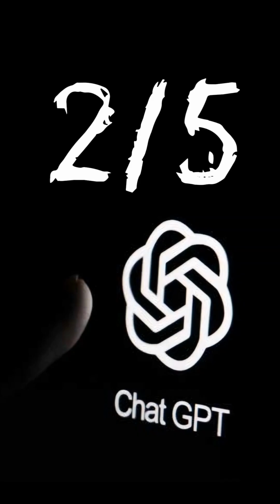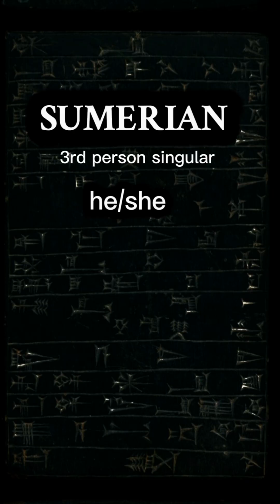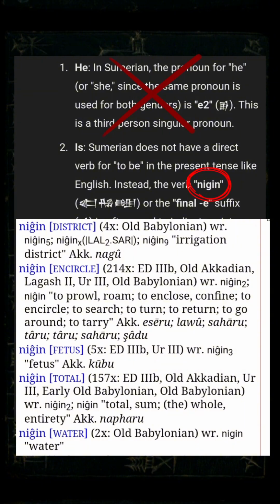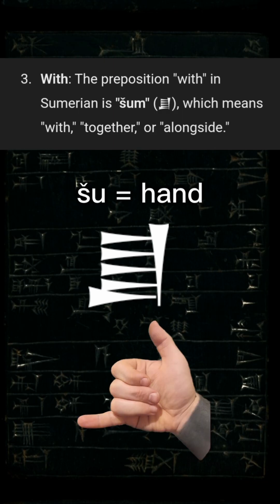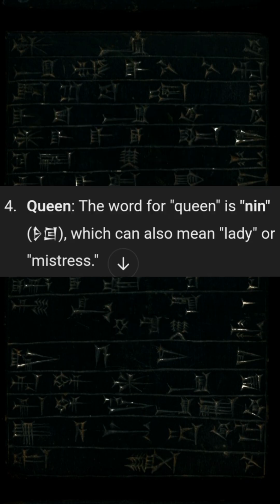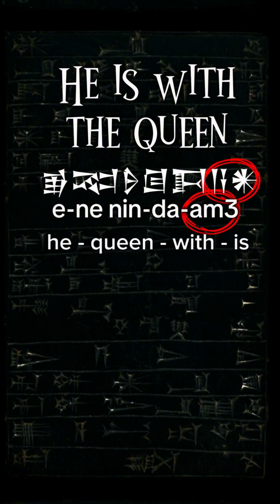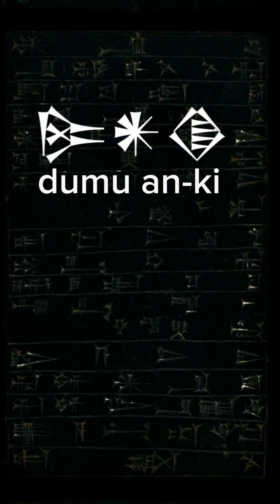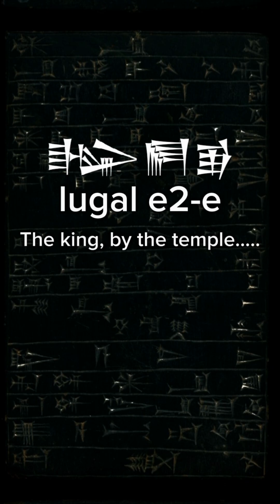Testing Chat GPT with ancient sumerian